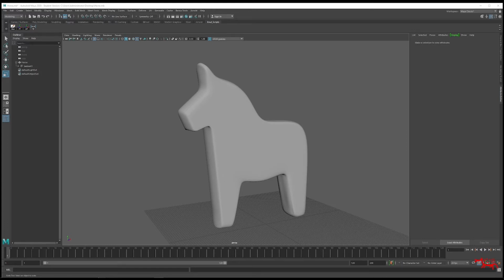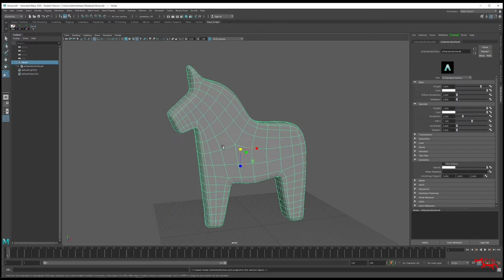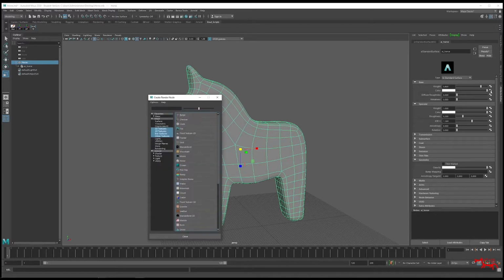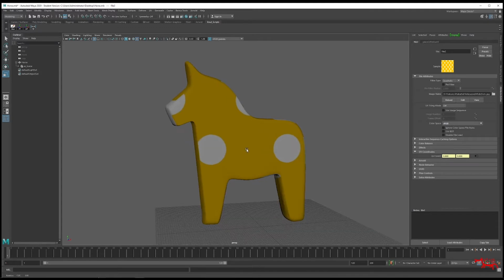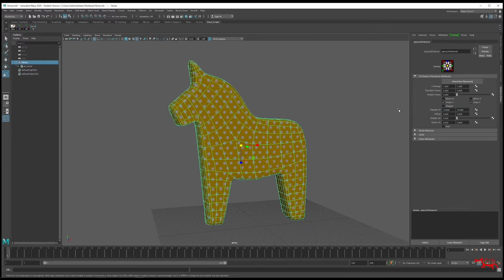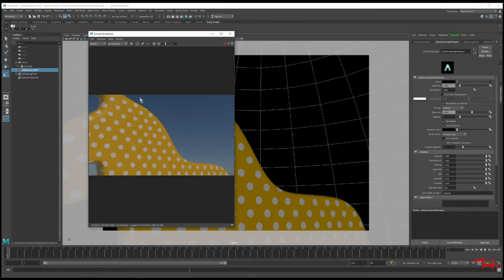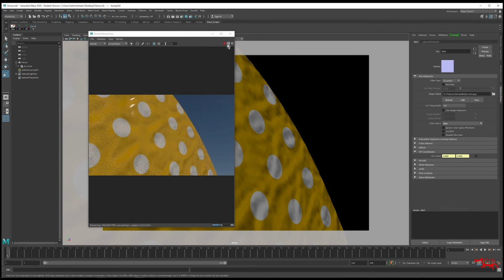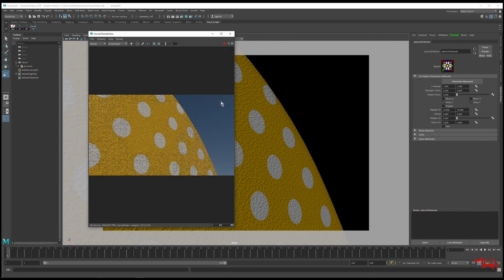Maya - Add a Texture to and Object Using Arnold || aiStandardSurface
Here I am showing how to add a texture to an object in Maya. Using Arnold/aiStandardSurface  . Also, I show how to ad a normal map.